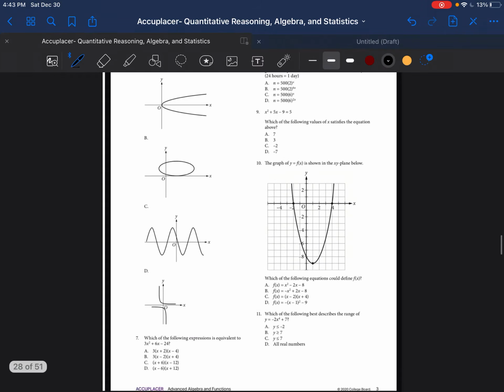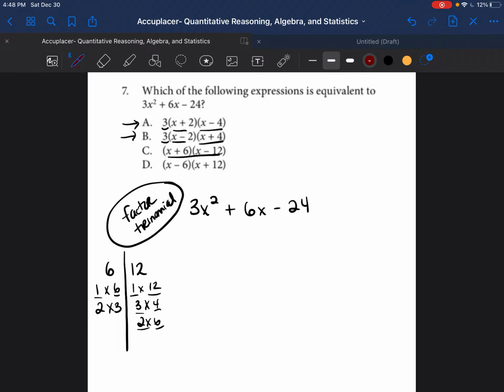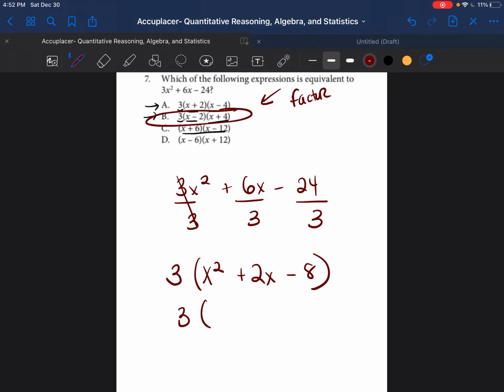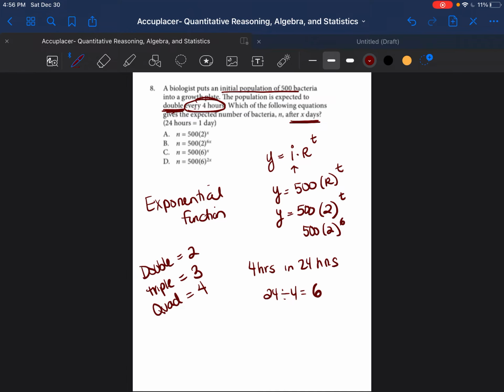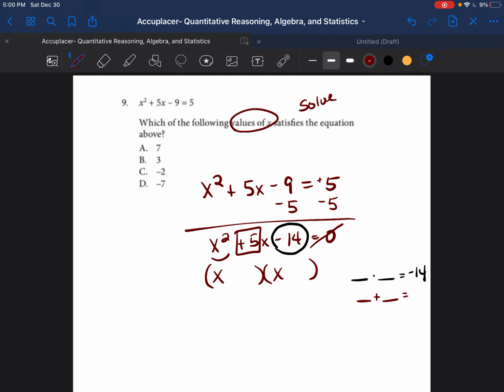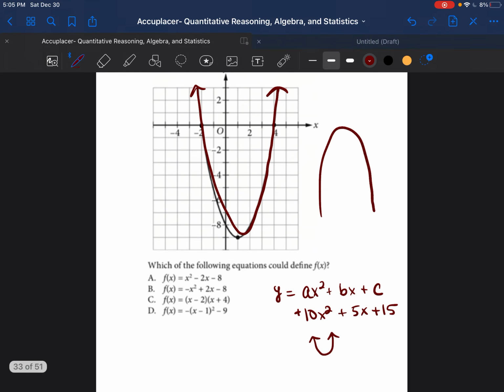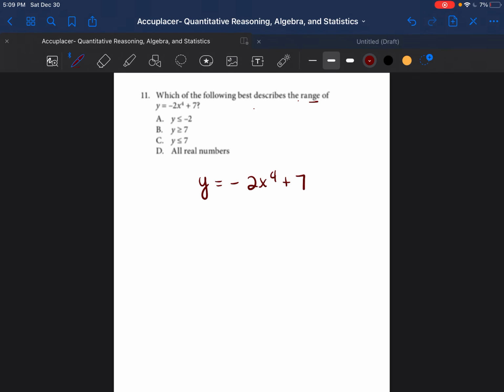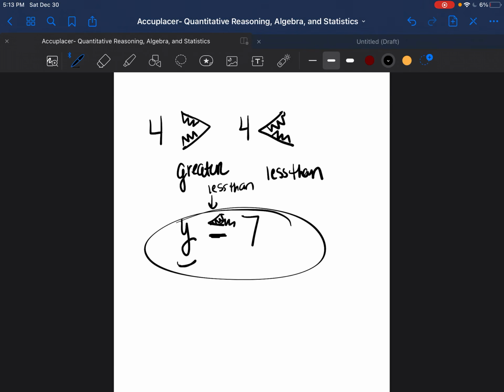ADVANCED ALGEBRA & FUNCTIONS: PASS YOUR COLLEGE ENTRANCE TEST!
Would you like to have 1:1 Tutoring with me? Here is the link to schedule a session: calendar.app.google/pDdxL95FDd5EuXhV6!

To purchase my Accuplacer Arithmetic workbook for $12, use the

Please know, any purchases help me dedicate more time to making videos. So thank you in advance!